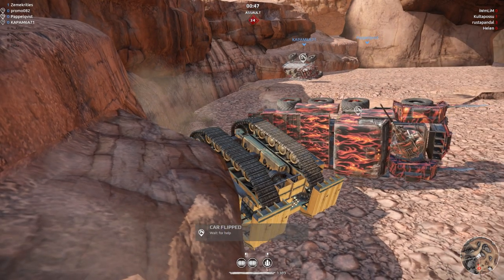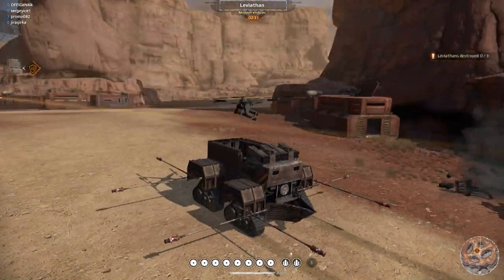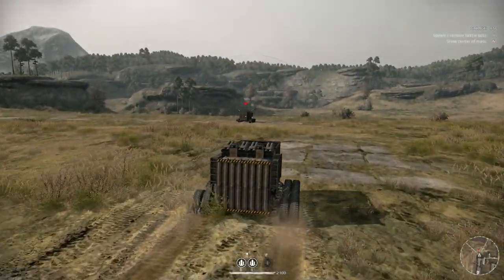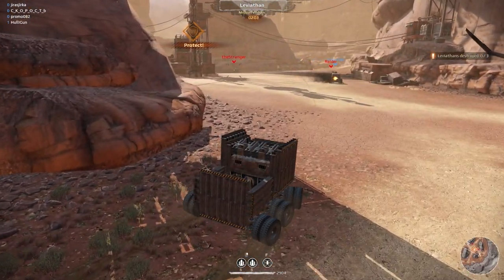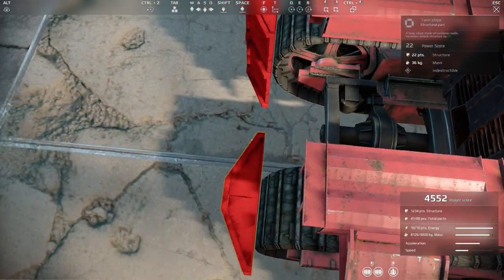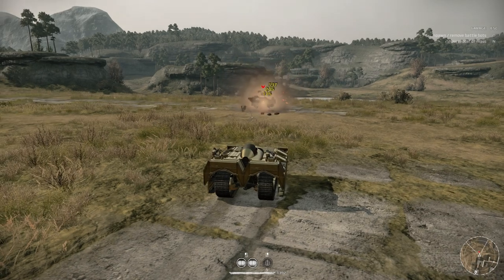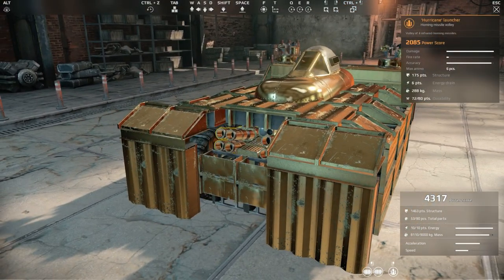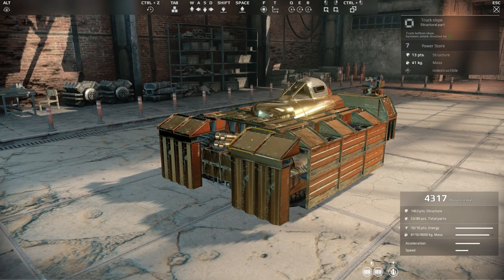Crossout - Dual Hurricane Launchers!? - Homing Missiles Builds - Crossout Gameplay Highlights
Crossout Gameplay Highlights and Vehicle Building. Welcome to another Episode of Crossout Gameplay! In today's episode of Crossout it is all about the Hurricane Launchers, a legendary weapon with 4 homing missiles every shot. I start out by building a huge 10k powerscore raiding build and then we drop it down a bit with an artillery-like PVP build using my tank design as it's main body. Overall these things pack a huge punch and are great fun but I definitely prefer actually aiming.